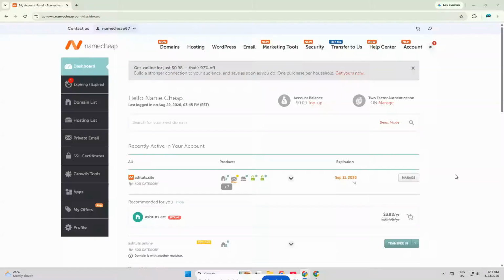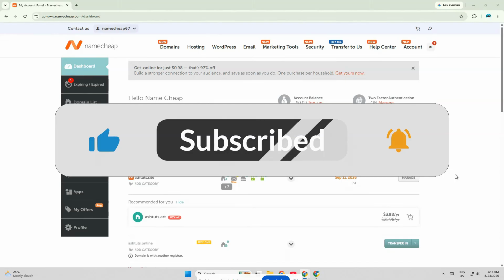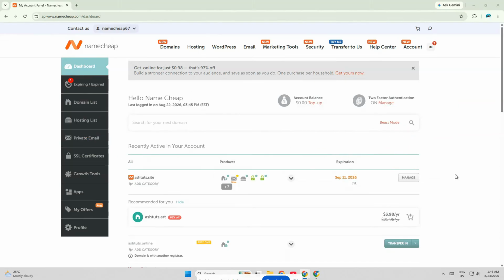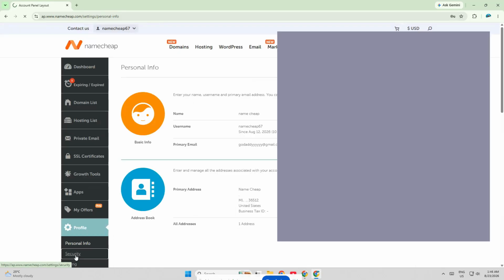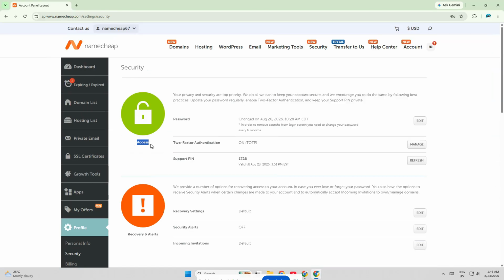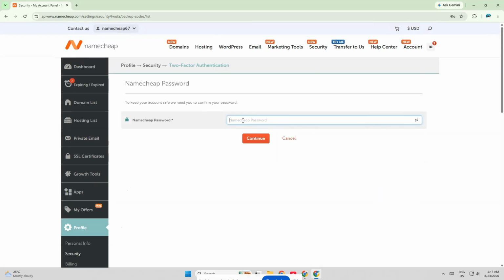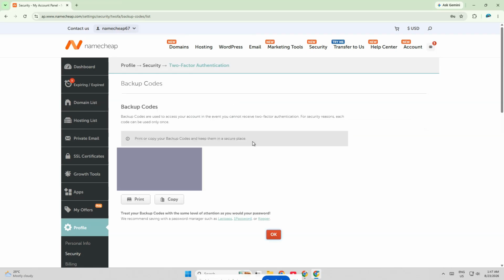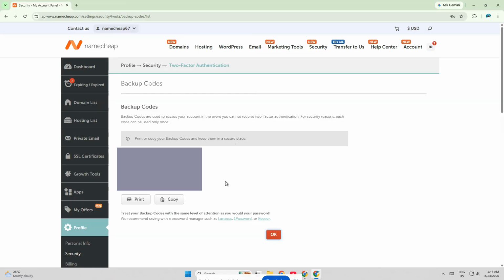How To Get Namecheap Backup Code [Easy Guide]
Learn how to get your Namecheap backup code by navigating to Security, managing Two-Factor Authentication, and saving your recovery codes safely.
This quick tutorial also shows you how to print or copy the codes so you can protect your account and avoid getting locked out.

🕚Timestamps:
0:00 Intro
0:18 Log In To Namecheap
0:33 Open Profile And Security Settings
0:49 Manage Two-Factor Authentication
1:08 Enter Your Namecheap Password
1:24 View And Save Your Backup Codes
1:48 Outro

✍️What You'll Learn In This Video:
• How To Find Namecheap Backup Codes In Security Settings
• How To Manage Two-Factor Authentication In Namecheap
• How To Enable A Preferred 2FA Method
• How To Enter Your Namecheap Password For Verification
• How To Print Or Copy Namecheap Backup Codes
• How To Save Recovery Codes Safely For Future Access

💡Pro Tips:
• Save your backup codes in a password manager or secure offline location.
• Print a copy and store it somewhere private in case your phone is unavailable.
• Never share your backup codes with anyone, even if they claim to be support.
• Generate and store recovery options before you actually need them.